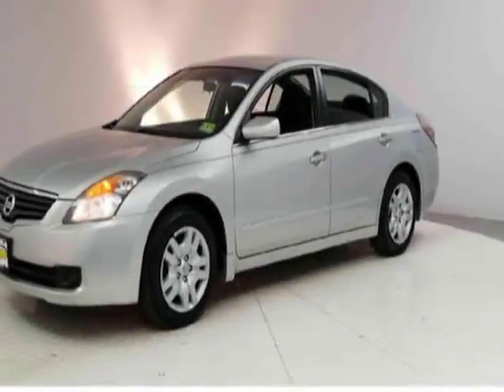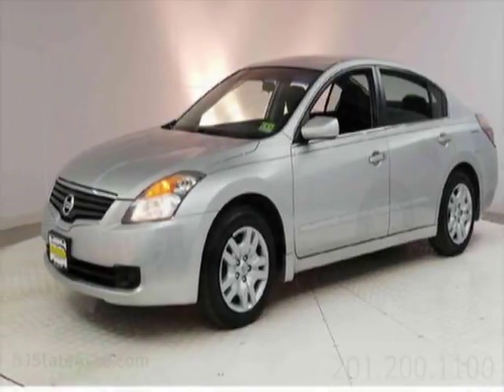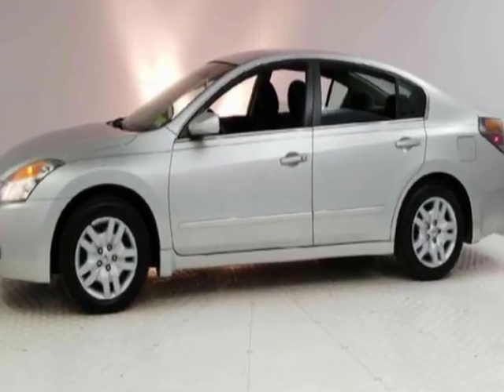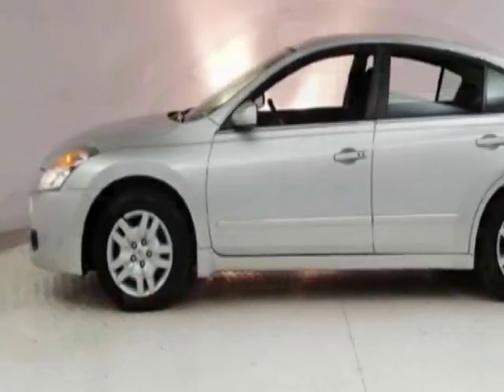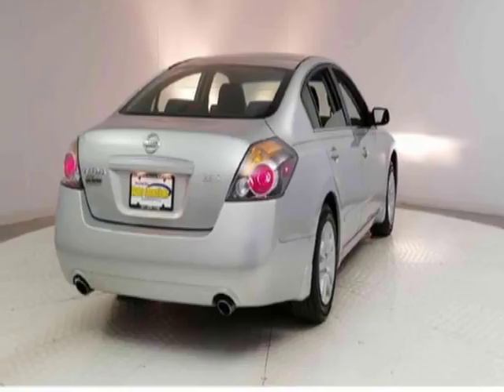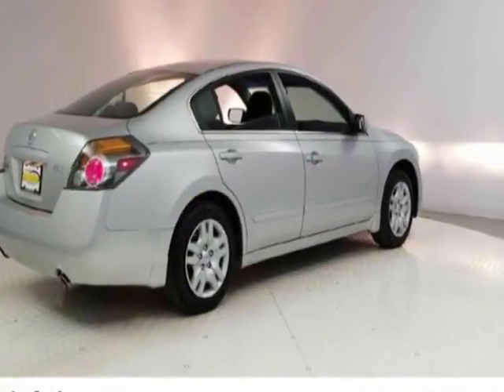2009 Nissan Altima - Jersey City, NJ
New Jersey State Auto Auction, Jersey City, NJ - Nissan Altima 2.5 S